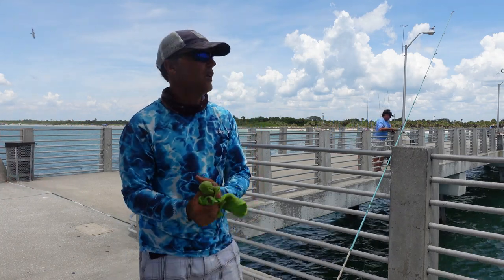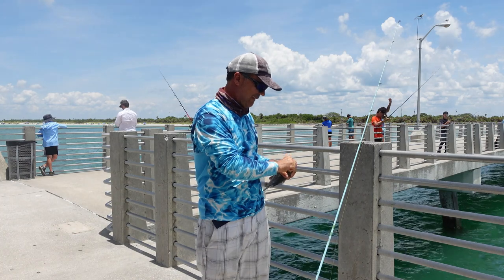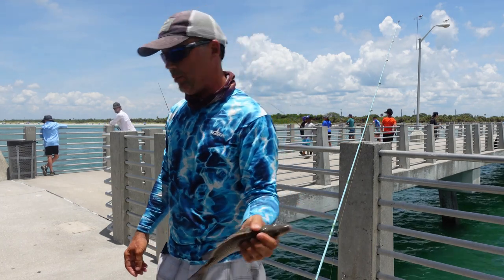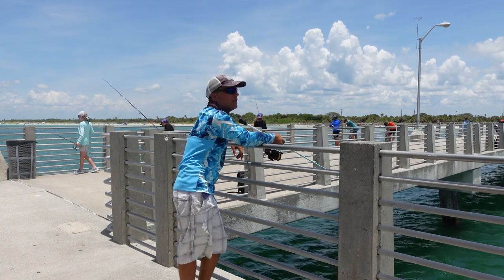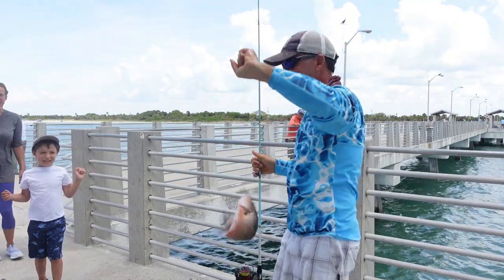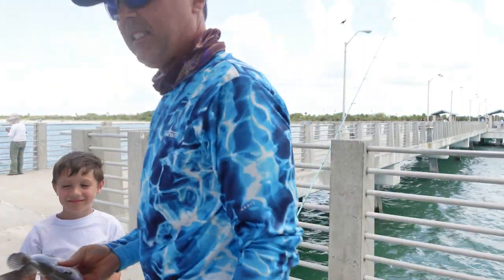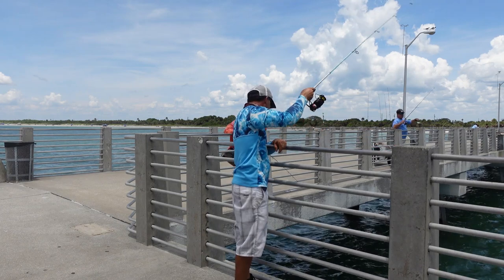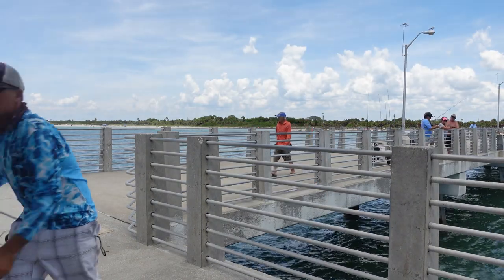Mangrove Snapper Secret Bait They Didn't Stand a Chance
In this video, we fished Fort Desoto Park. The action was excellent lost count of how many Mangrove Snapper I got.

New vertical Spanish mackerel jigs I use 20g
My new pompano reel Shimano stradic
My new grouper Rod Shimano Tallus 7'2" Extra HVY Action fast
  My new grouper reel Shimano Saragosa 10000
Penn fierce 5000 for Snook fishing
Daiwa Ballistic 3000 for pompano jiging
Daiwa Bg 300 for snapper fishing or lures
Daiwa fuego 3000 for pompano fishing.
Shimano Sahara 2500 for pompano fishing.
Shimano Sahara 3000 for lures or live bait
GoPro hero 4 silver
GoPro Microphone.
Multi-color Pompano jigs.
65 lb Powerpro for cobia and grouper fishing
10 lb power pro for jigging or lures
Yo-Zuri HD Fluorocarbon Leader 20Lb
Seaguar Blue Label 100% Fluorocarbon Leader 25Lb